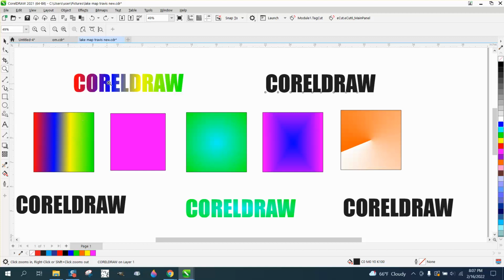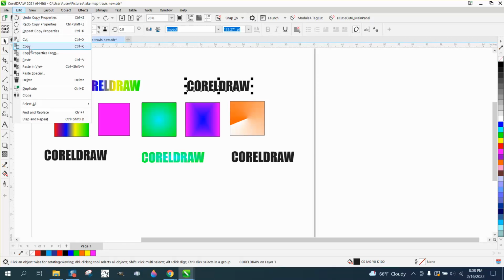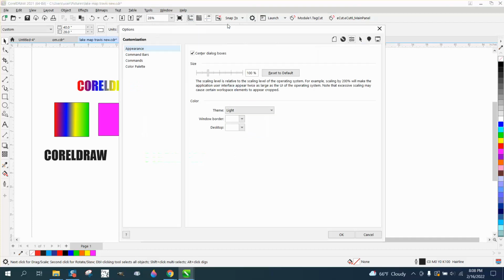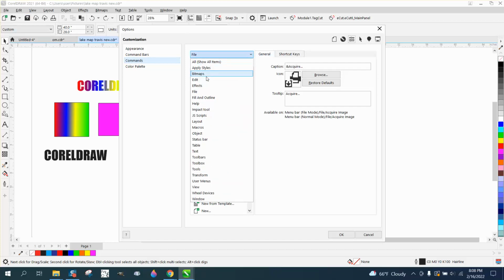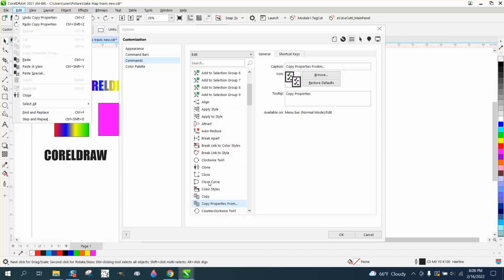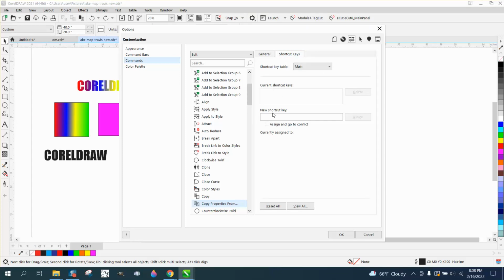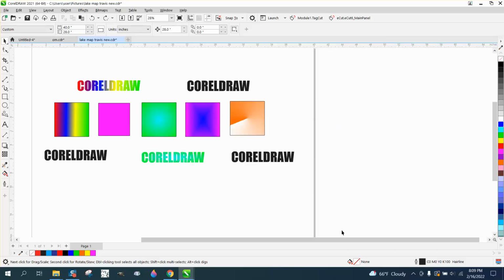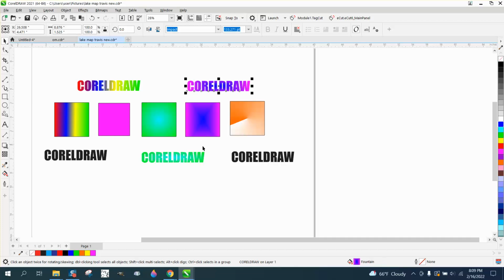Corel Draw Tips & Tricks Copy Properties from interactive fill Part 2 Hot Key